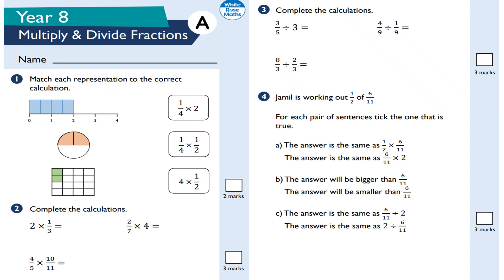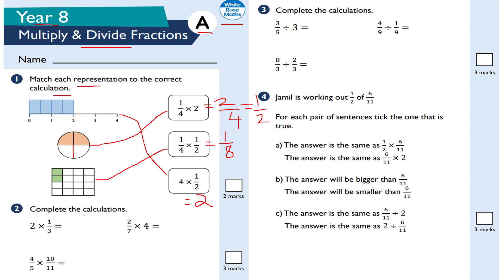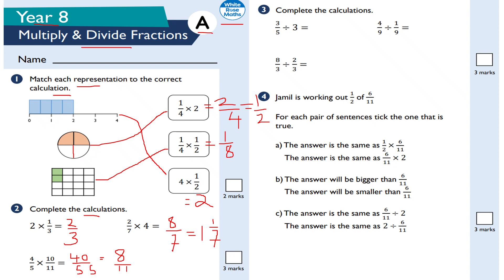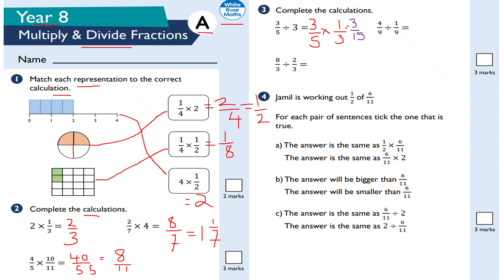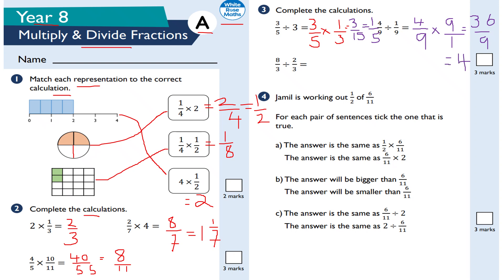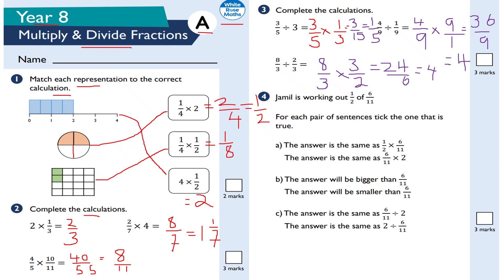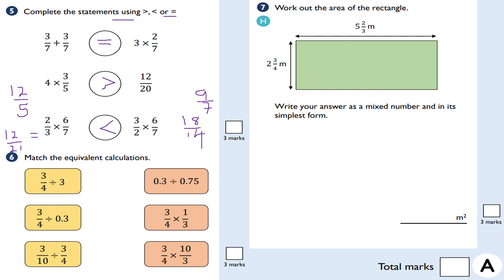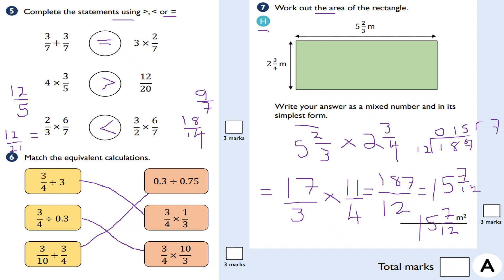MULTIPLYING AND DIVIDING FRACTIONS YEAR 8 WHITE ROSE MATHS |KS3 MATHS KS2 MATHS GCSE FOUNDATION